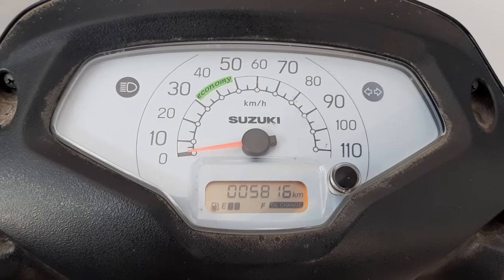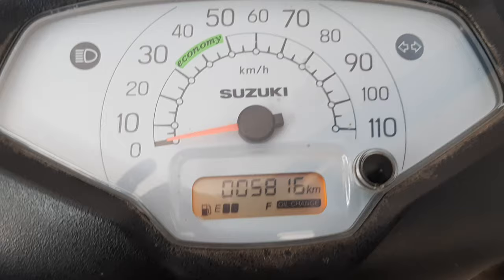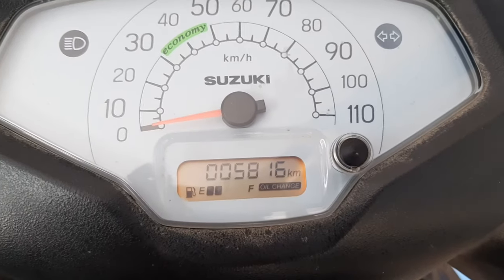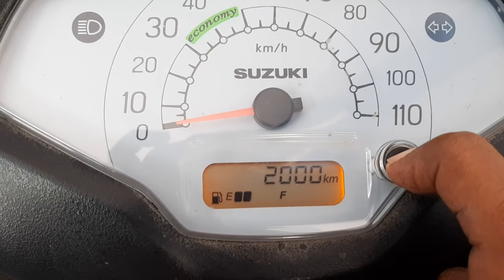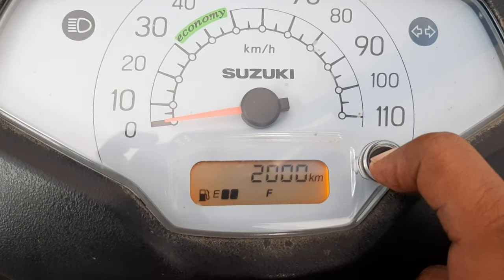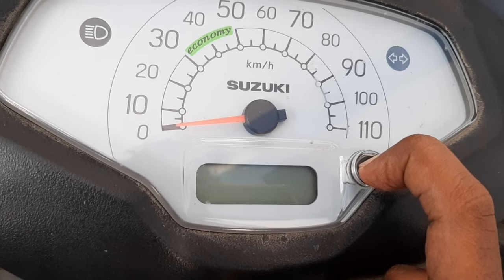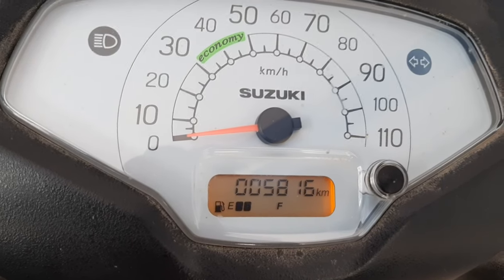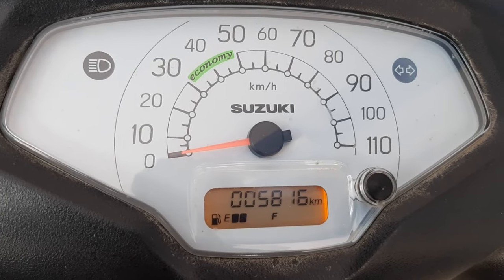Reset Oil Change Indicator in Suzuki Access 125 - (2018) New model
Access125 Accessories:
Floor Mat
Seat Cover

How to reset oil change Indicator in Suzuki Access 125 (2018) new model.